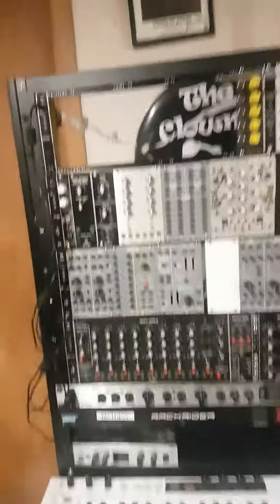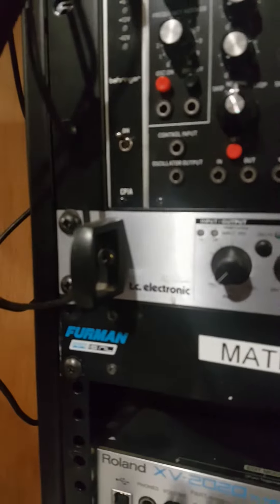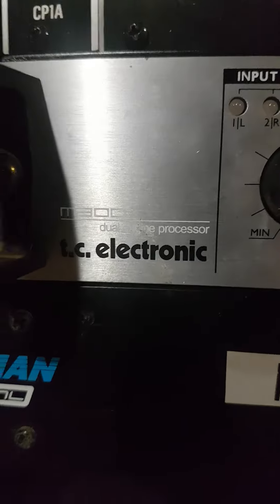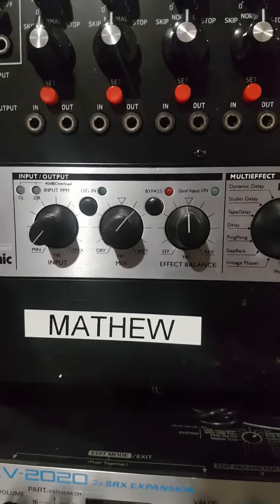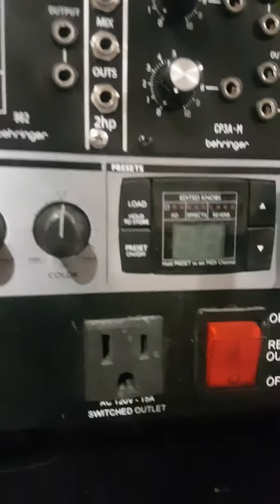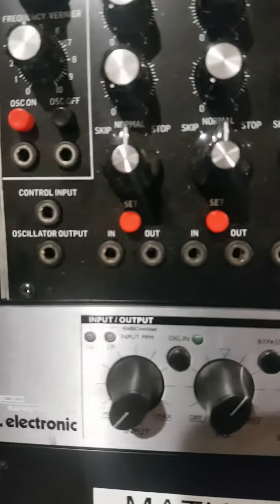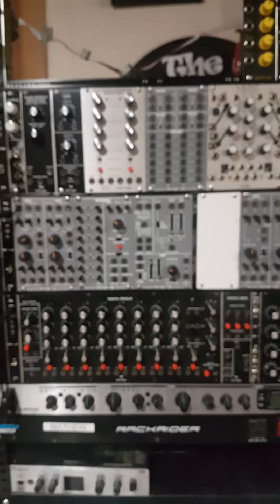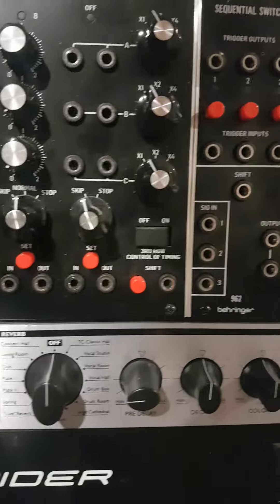TC Electronic M300 - Quick No Box / UnBoxing